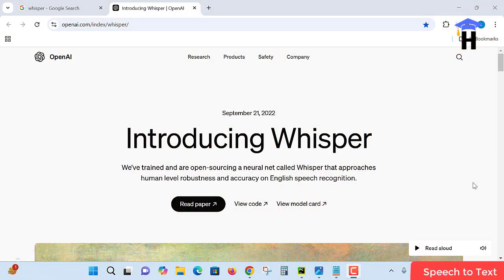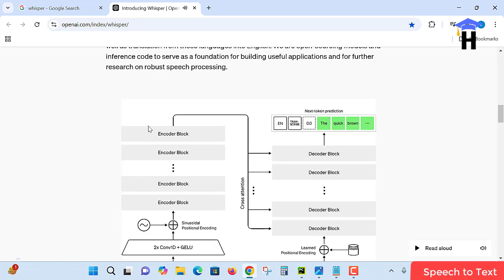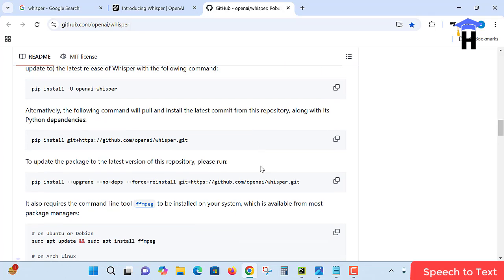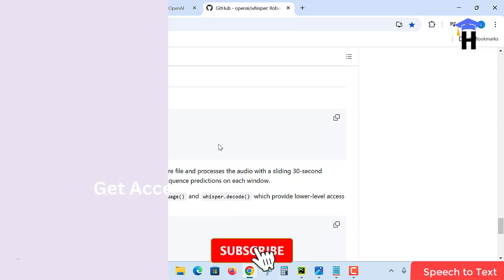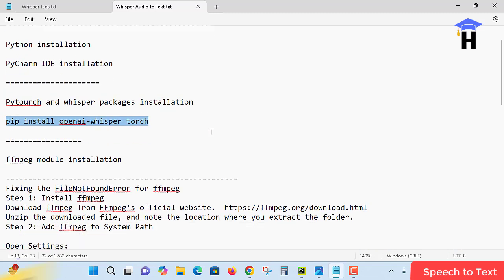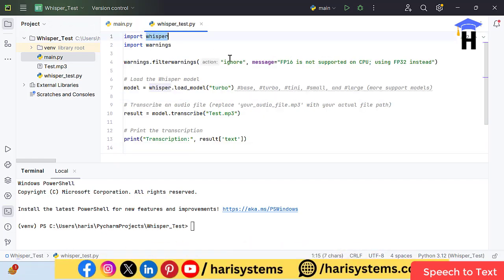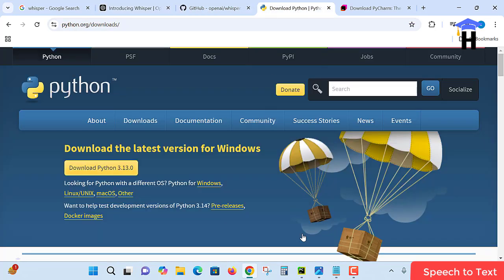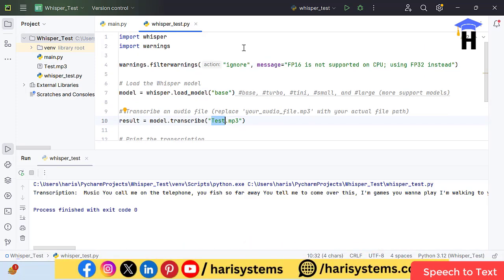Whisper openai tutorial - English speech recognition system ASR - Speech to Text using ChatGPT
Whisper is an automatic speech recognition (ASR) system trained on 680,000 hours of multilingual and multitask supervised data collected from the web. We show that the use of such a large and diverse dataset leads to improved robustness to accents, background noise and technical language. Moreover, it enables transcription in multiple languages, as well as translation from those languages into English. We are open-sourcing models and inference code to serve as a foundation for building useful applications and for further research on robust speech processing.

Automatically Speech / Audio to Text converter

Python installation
PyCharm IDE installation

Pytourch and whisper packages installation

pip install openai-whisper torch

ffmpeg module installation
Fixing the FileNotFoundError for ffmpeg

Unzip the downloaded file, and note the location where you extract the folder.
Step 2: Add ffmpeg to System Path

Open Settings:
On Windows, search for “Environment Variables” in the start menu and open the Environment Variables dialog.
Under System Variables, find the Path variable and edit it.
Add the path to the bin folder inside your ffmpeg folder (e.g., C:\ffmpeg\bin).
Step 3: Restart PyCharm
After updating the environment variables, restart PyCharm to ensure it picks up the new system path.
Step 4: Re-run the Program
After setting up ffmpeg correctly, try running your program again. The Whisper model should now be able to access ffmpeg and process the audio file.

Create a python file

import whisper
import warnings

warnings.filterwarnings("ignore", message="FP16 is not supported on CPU; using FP32 instead")

# Load the Whisper model
model = whisper.load_model("base")

# Transcribe an audio file (replace 'your_audio_file.mp3' with your actual file path)
result = model.transcribe("Test.mp3")

# Print the transcription
print("Transcription:", result['text'])

Thanks

✨ Online Courses ✨
Best Online Courses for beginners and software professionals 🤯💸:
Industry Expert Courses:

🚀Supercharge Your Career with our Youtube membership